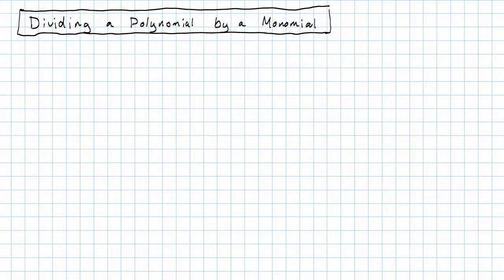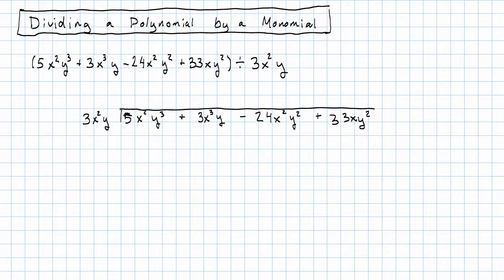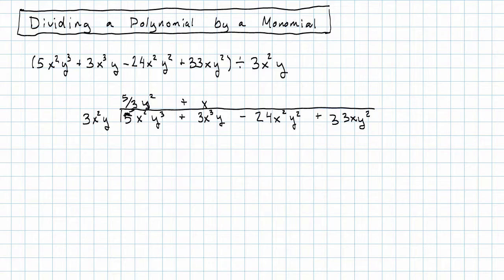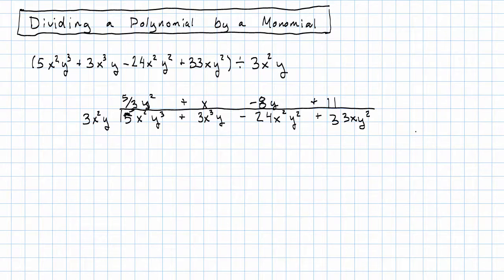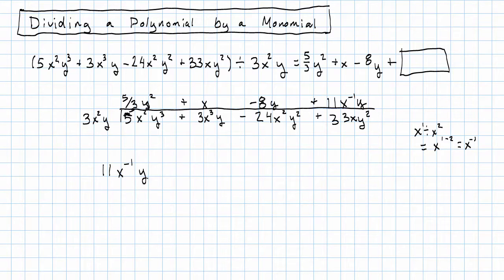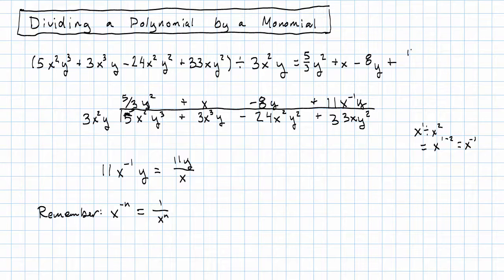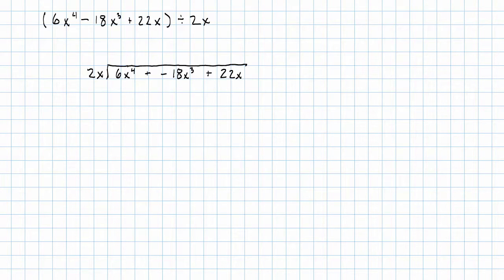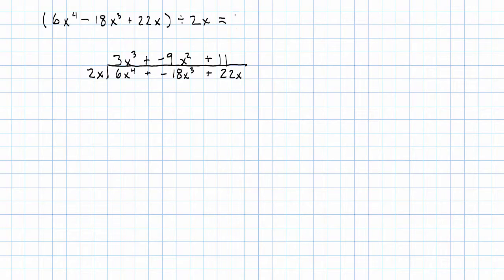2.4a.3 - Dividing a Polynomial by a Monomial